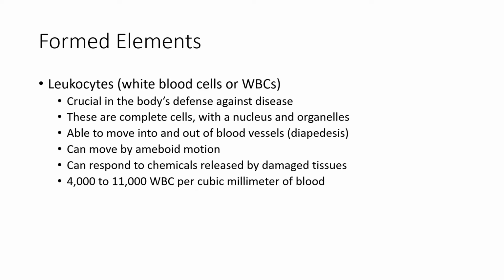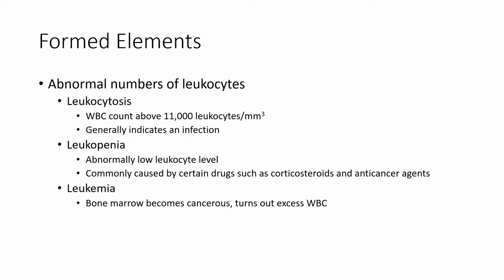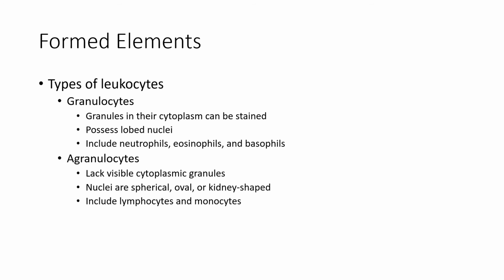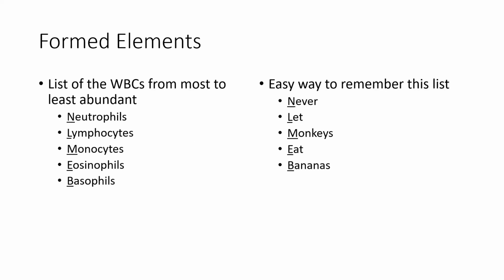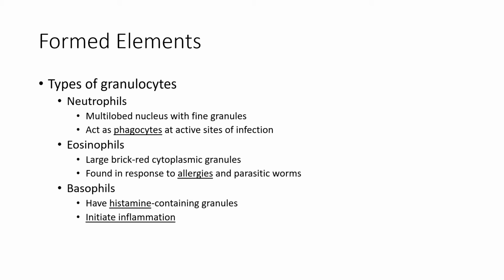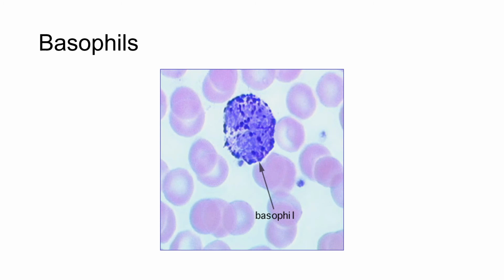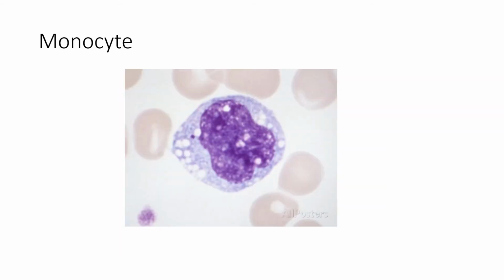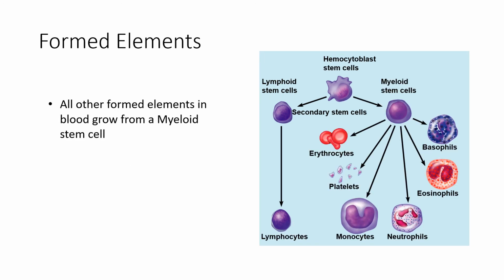Lecture 9A White Blood Cells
BIOL 178 Lecture 9A Presentation White Blood Cells